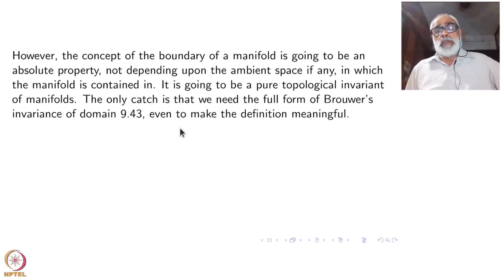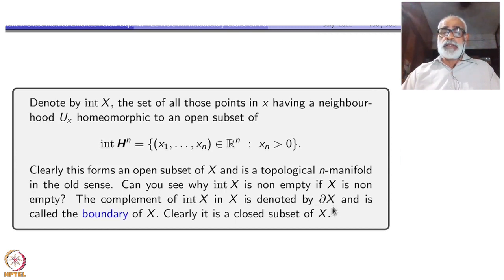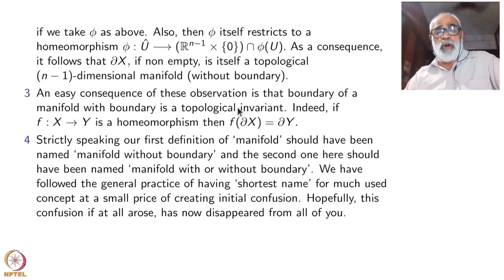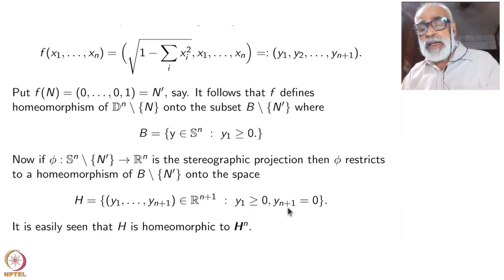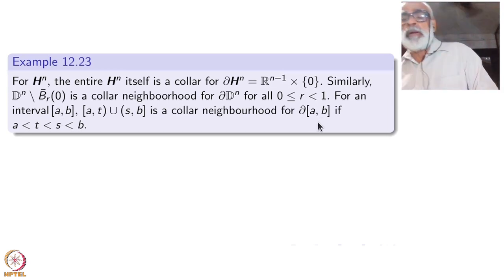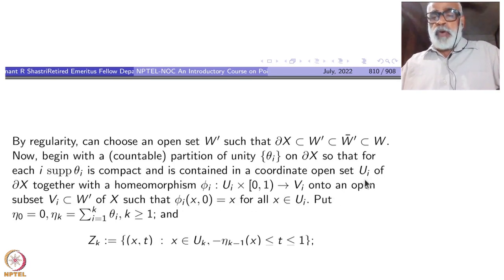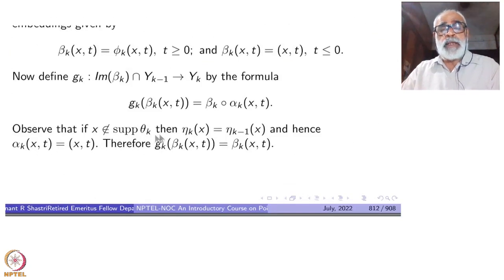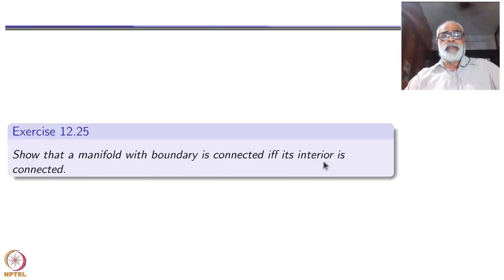Week 11 - Lecture 56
Lecture 56 : Manifolds with Boundary